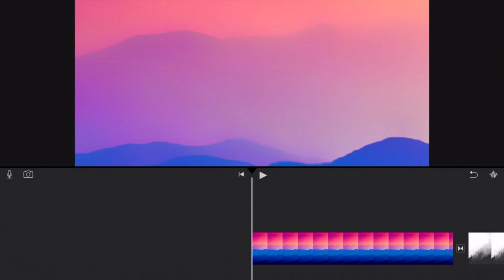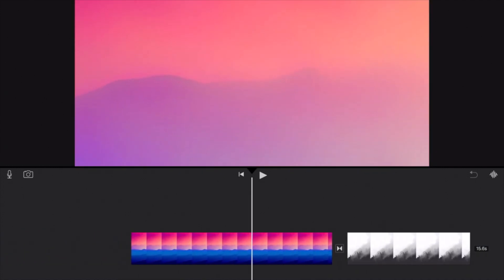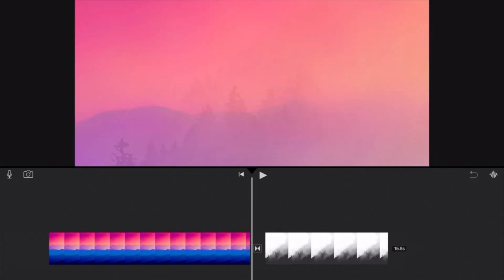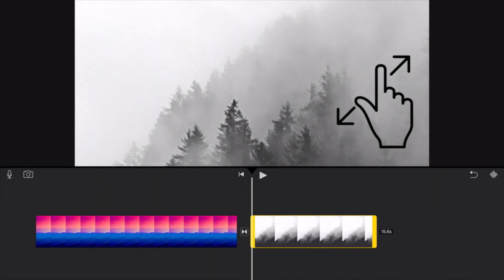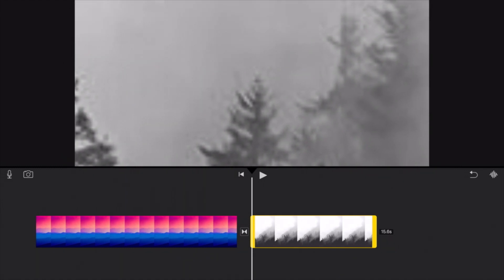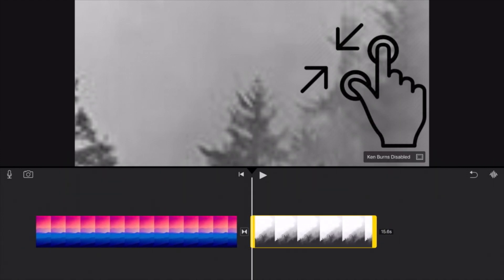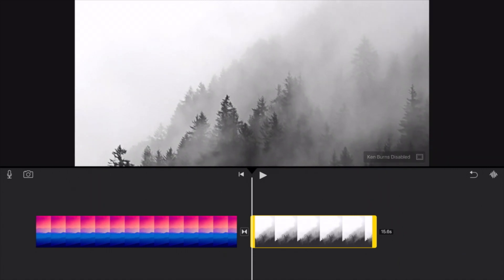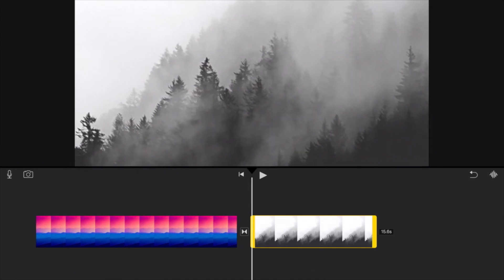How To Crop In iMovie On iPad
Today I will be explaining how to crop a clip in iMovie for the iPad